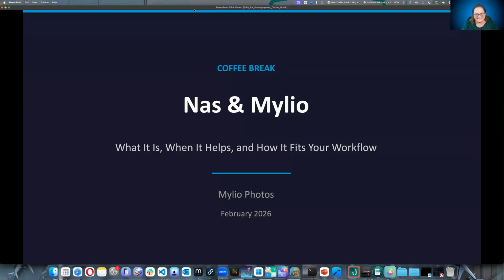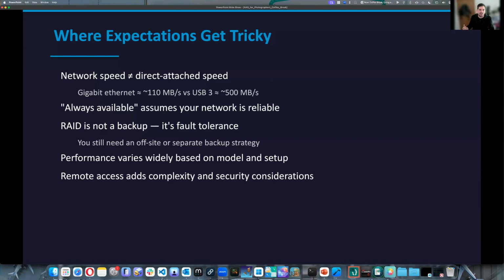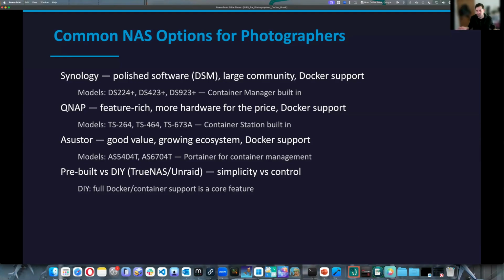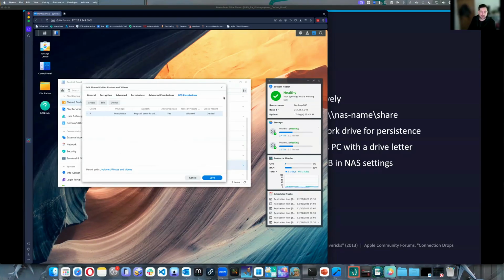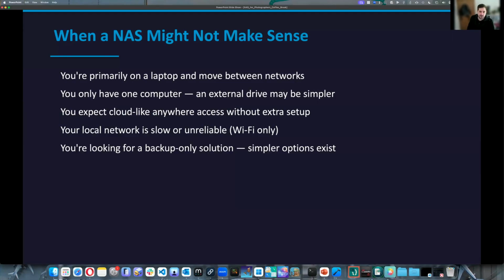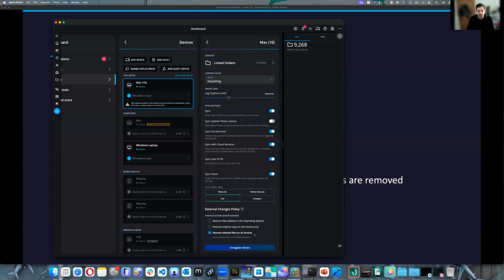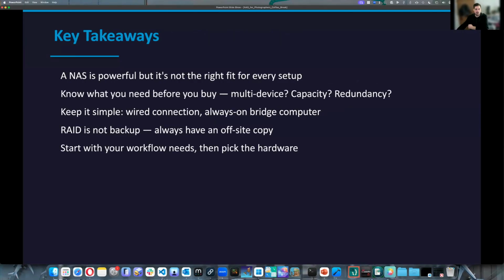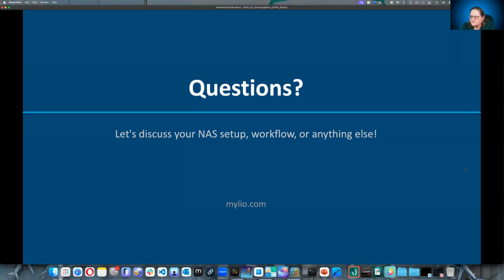Using a NAS with Mylio Photos: What You Need to Know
A NAS (Network Attached Storage) can be a helpful addition to a photo workflow, but it’s not always the right tool for every setup.

In this Coffee Break, we’ll walk through what a NAS is, what it’s good at, and where it can cause confusion if expectations aren’t clear. We’ll talk about what to look for when choosing a NAS, common options photographers consider, and how NAS devices typically connect on Mac and Windows.

We’ll also look at how a NAS fits into a Mylio Photos workflow—when it makes sense to use one, when it doesn’t, and how to avoid common sync and performance issues.

This session is a good fit if you’re:
• Considering a NAS for photo storage or backup
• Already using a NAS and want to sanity-check your setup
• Trying to decide between a NAS and external drives or other storage options

You’ll have with a clearer picture of whether a NAS belongs in your workflow